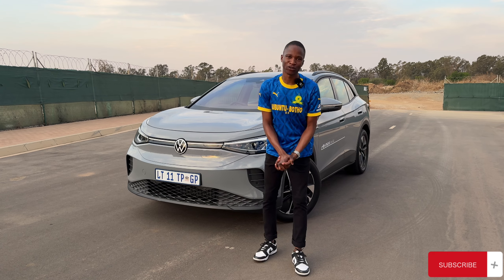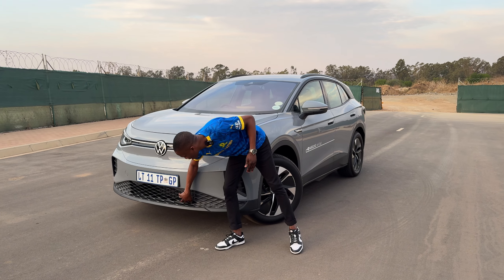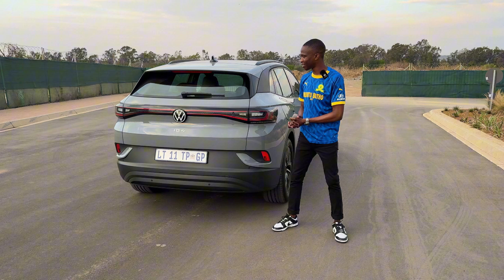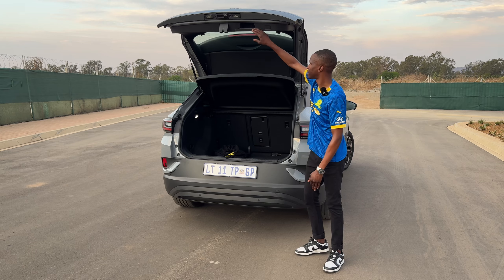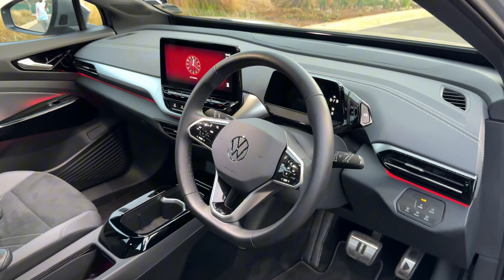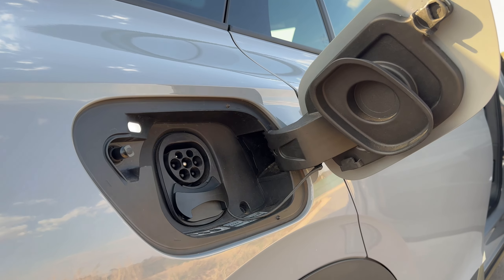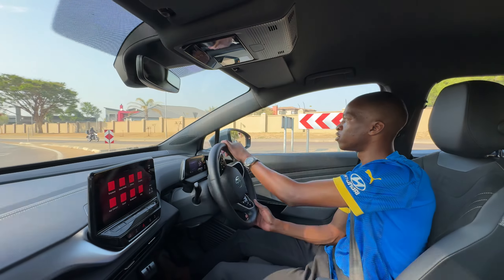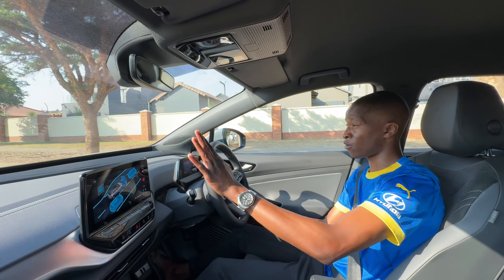2024 Volkswagen ID 4 Pro review | Its really good! BUT not for sale till 2026!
I sampled the 2024 Volkswagen ID 4 Pro in South Africa and I am sad that this car is not going to be for sale until 2026! It is a great vehicle with a lot of space and a comfortable ride.

Please help me grow my other channels.